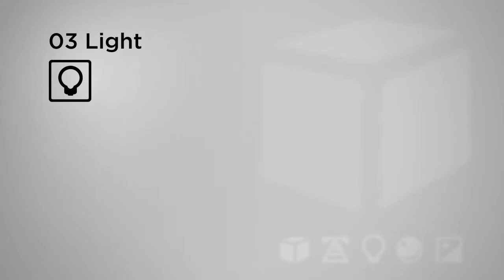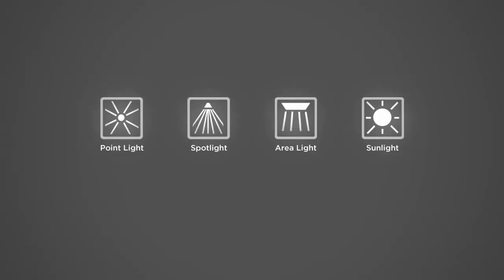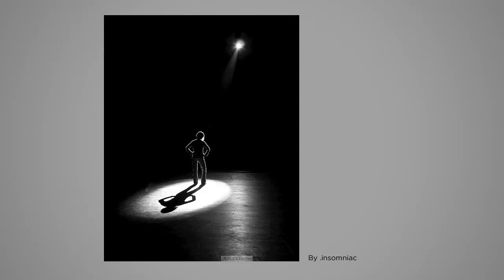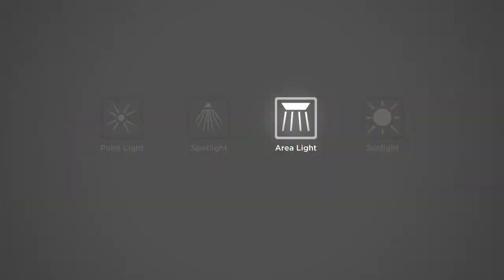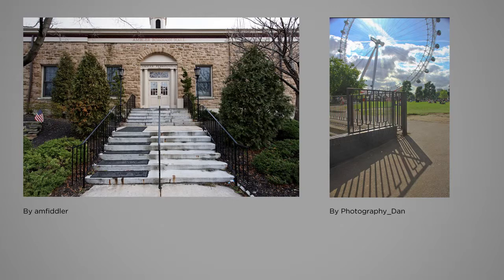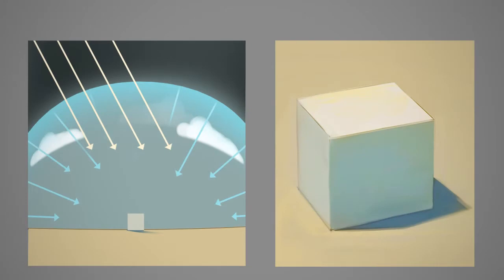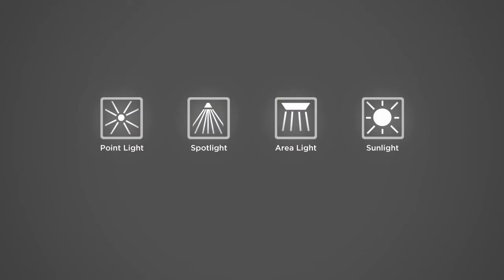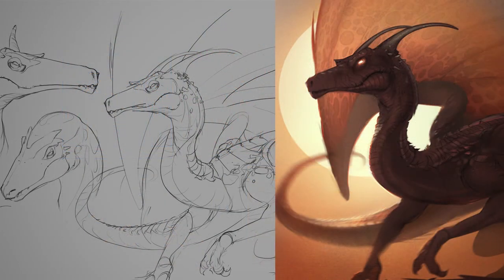Photoshop rendering techniques tutorial Observation To Imagination Light